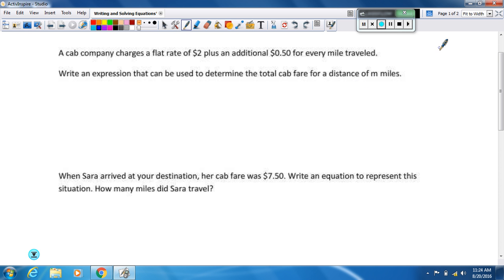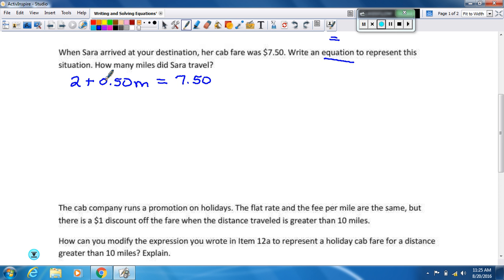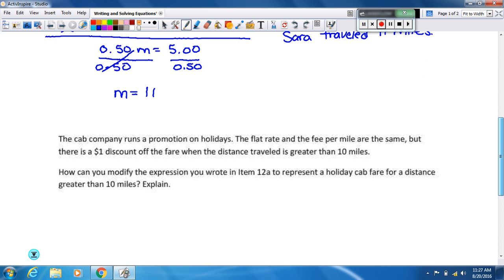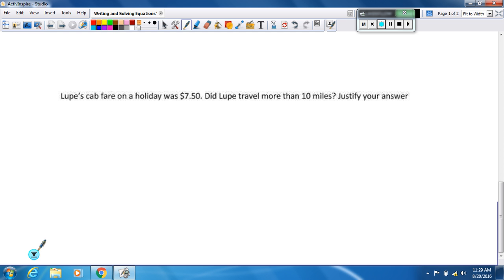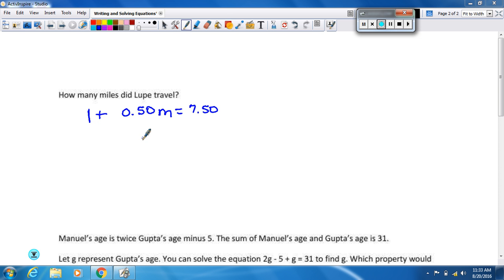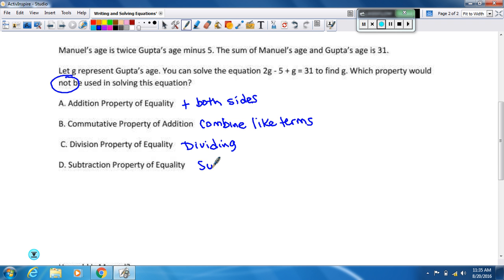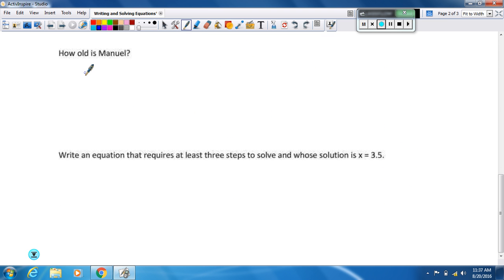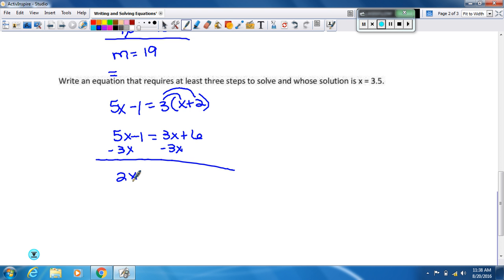Writing and Solving Equations